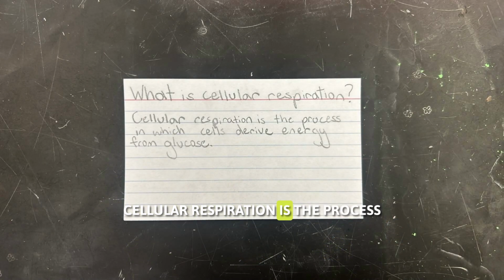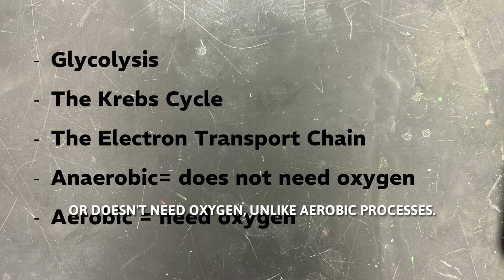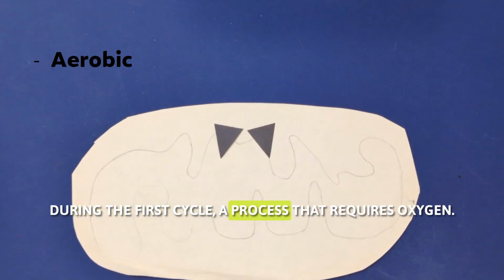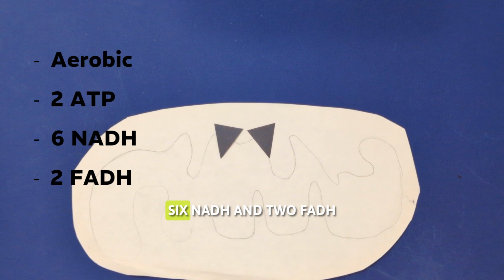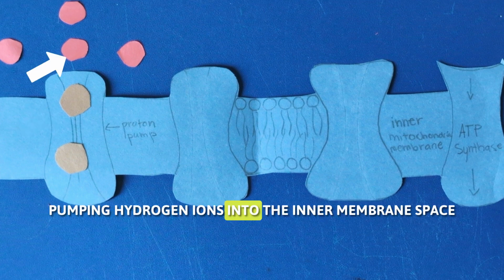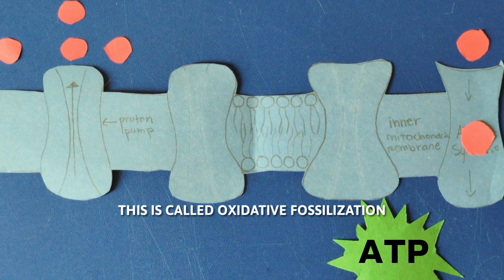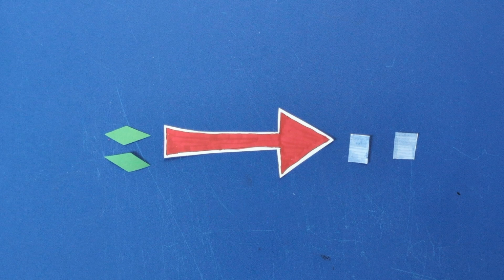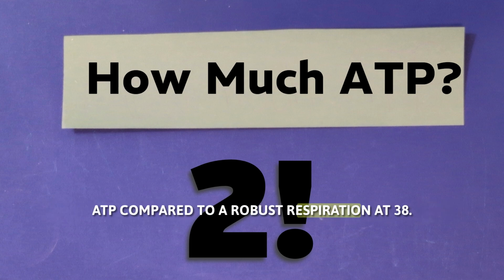AP Bio Stop Motion Video of Cellular Respiration